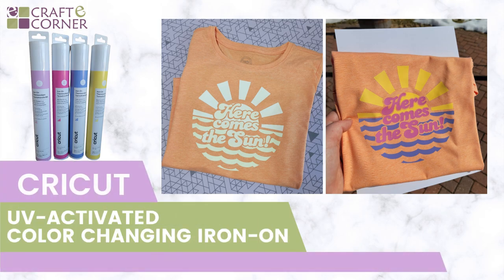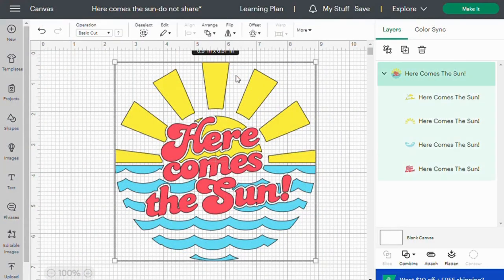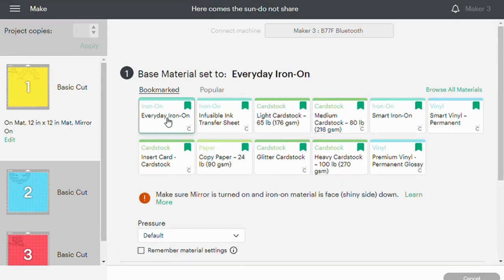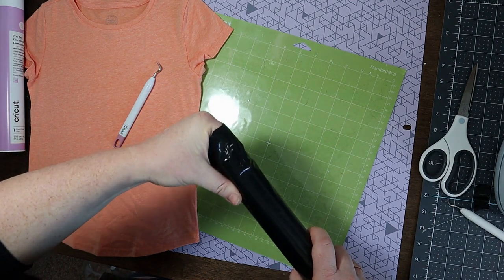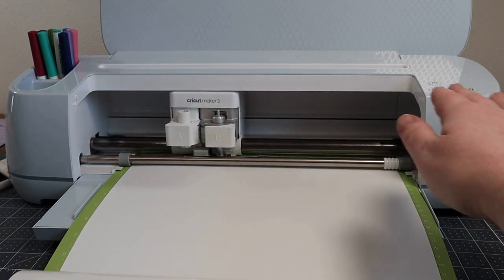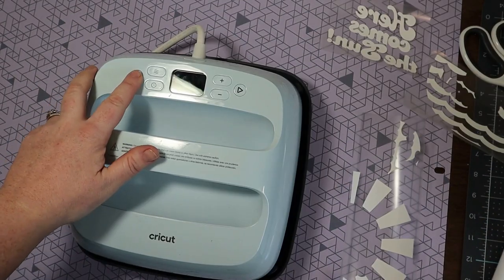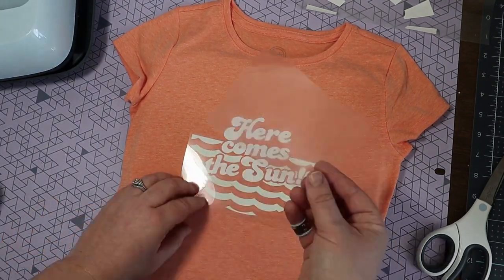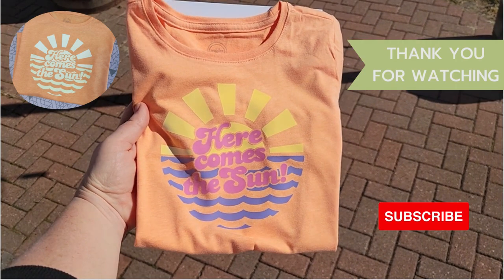New! Cricut UV-Activated Color Changing Iron-On HTV // T-shirt Changes Color in the Sun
I was very excited to work with some brand new Cricut Materials! This one is pretty impressive. It is Iron-on HTV that changes color when you go out in the sun. Loving this already.

✨ We are Craft-e-Corner, a family-owned online craft store and authorized Cricut retailer.